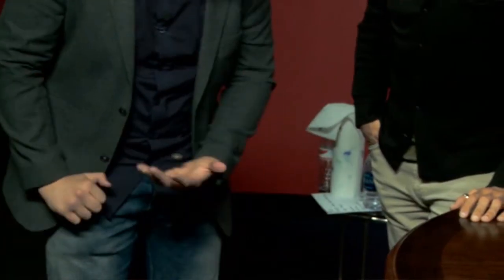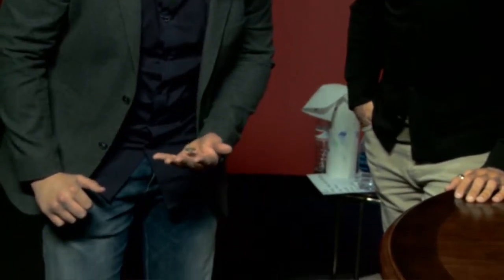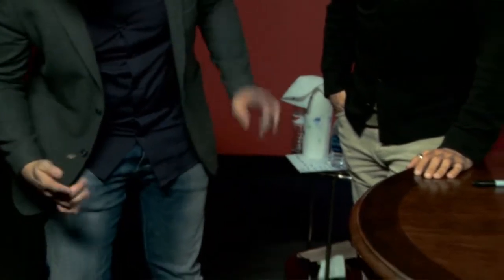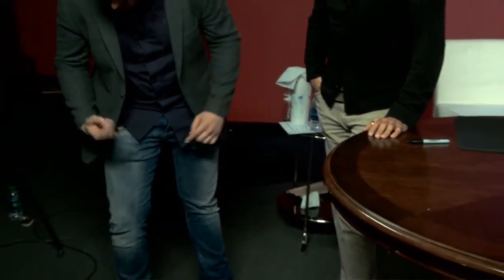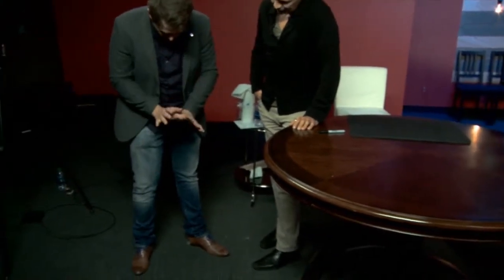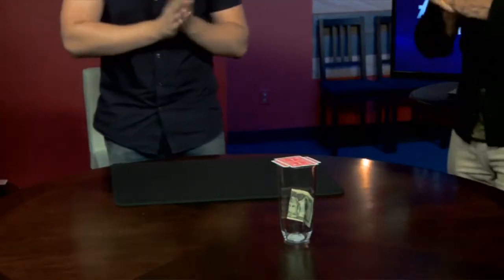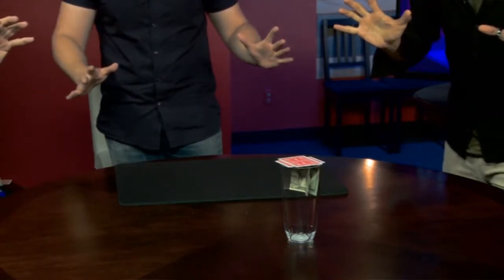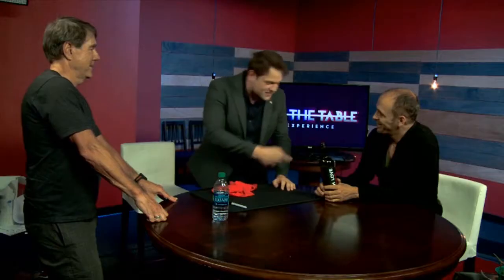AT THE TABLE LIVE - LECTURE TOM WRIGHT ON DVD - DAYTONA MAGIC